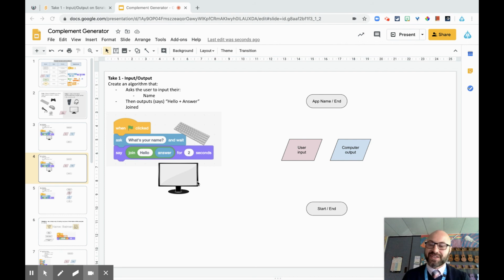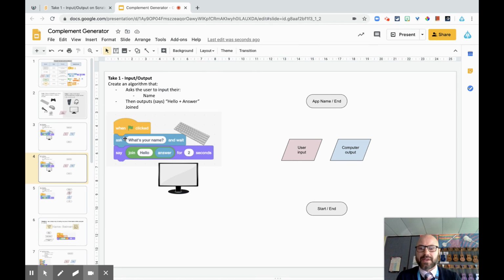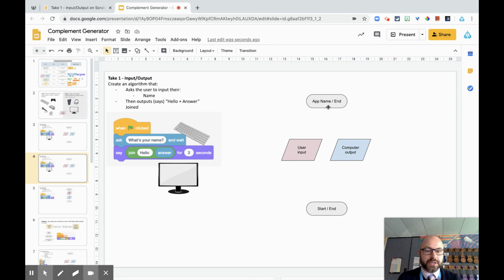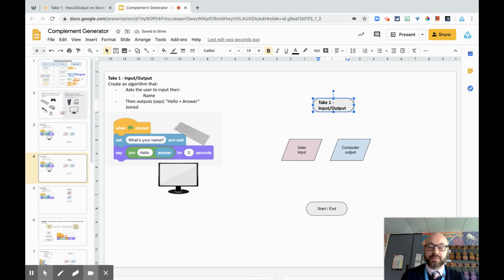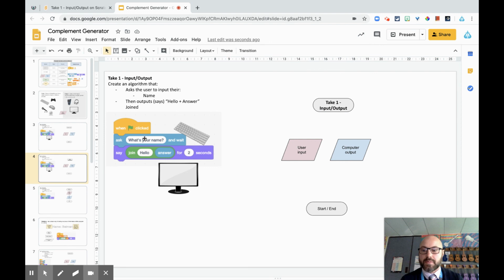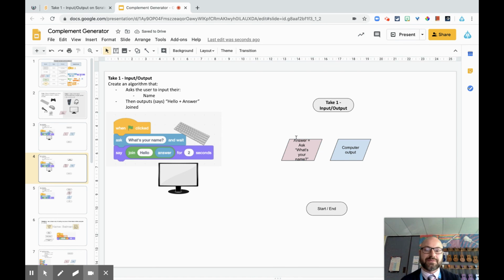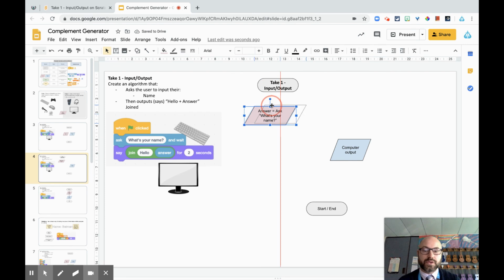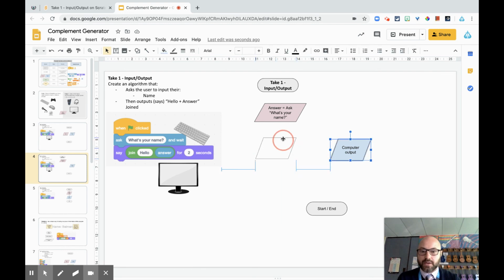Take 1 - Input/Output